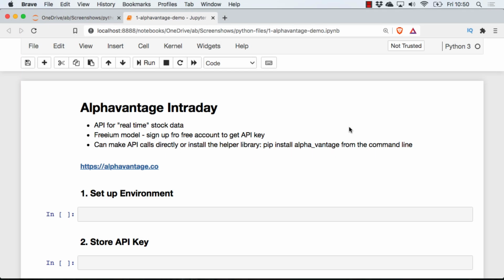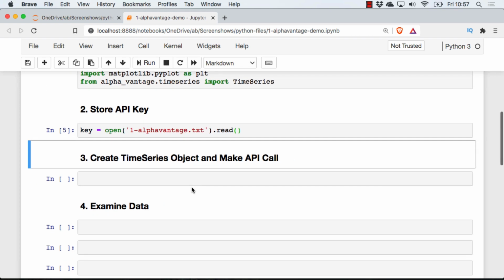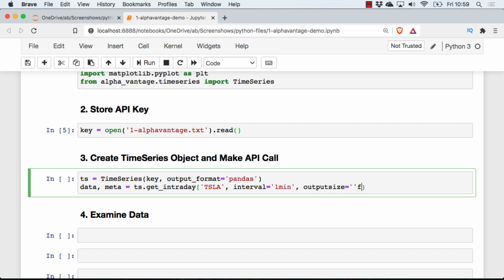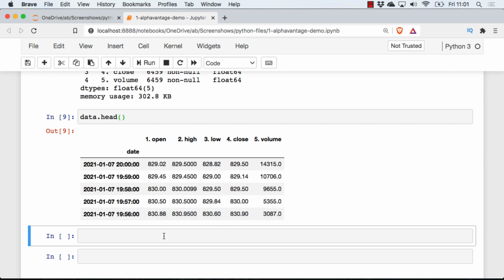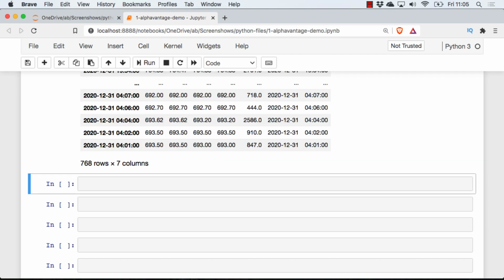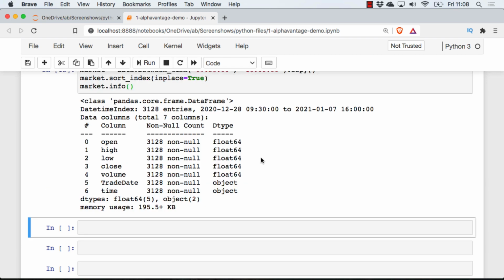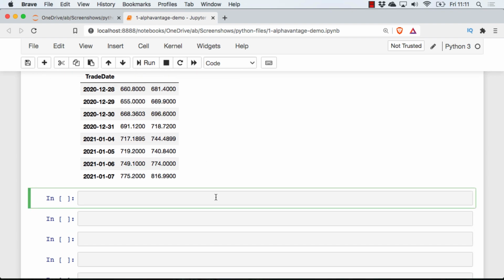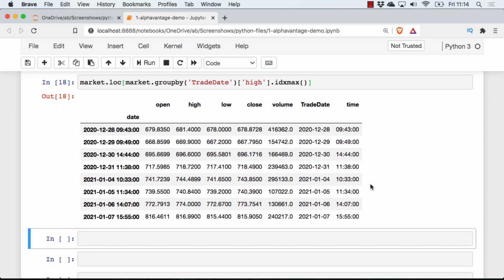How to Use Alpha Vantage Free Real Time Stock API & Python to Extract Time of Daily Highs and Lows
Using the free API to download minute by minute trading data and extract daily highs and lows

Tutorial demonstrates using downloaded data and pandas to locate the time of the daily high and low for Tesla.

Alphavantage is a freeium API that allows you to access data on stocks, currencies and cryptocurrencies. It's free to use for historical data and they offer different levels of pricing if historical data isn't enough for you.